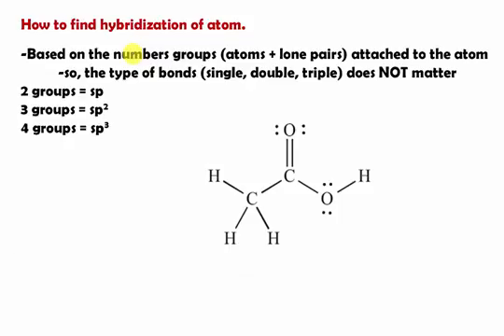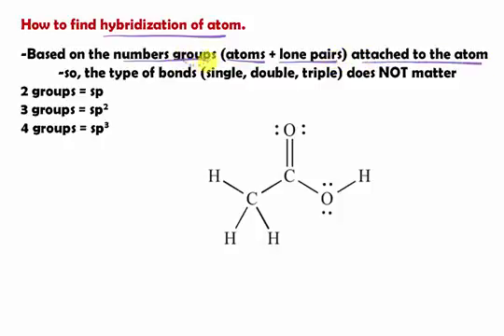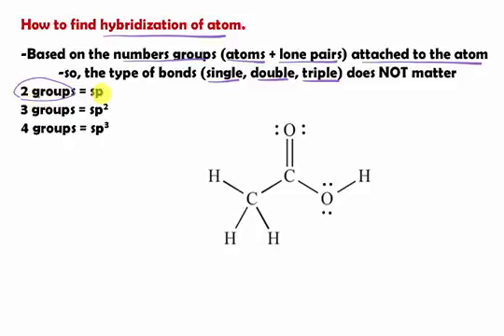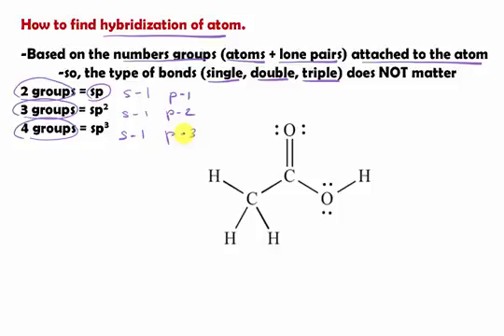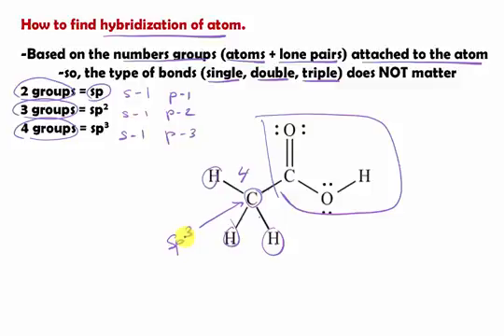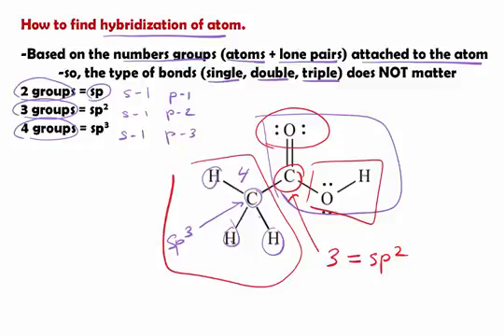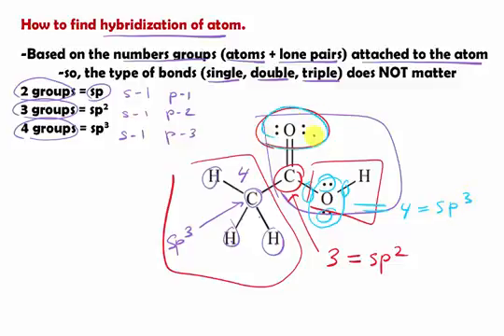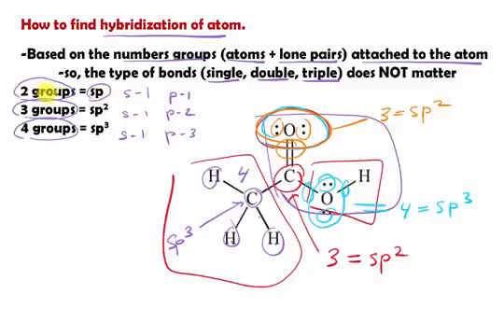How to identify hybridization of atoms